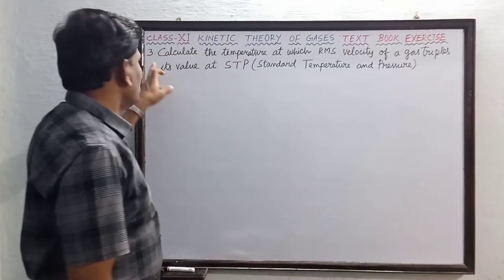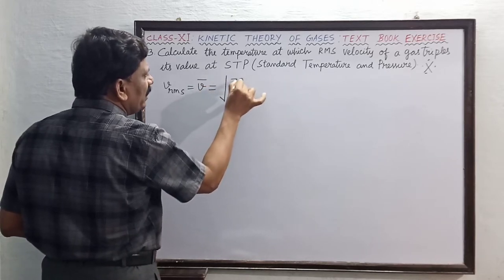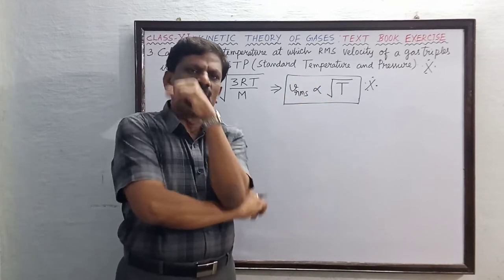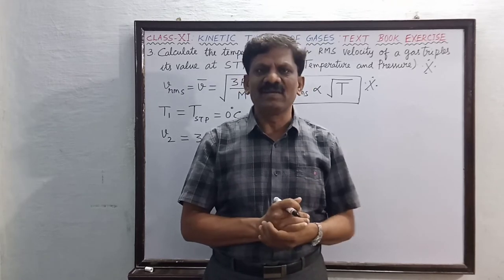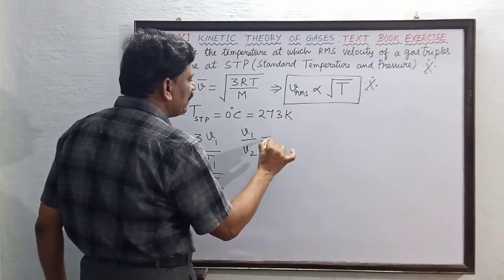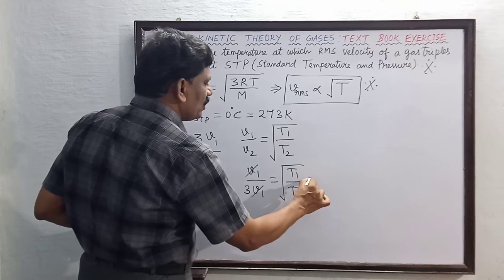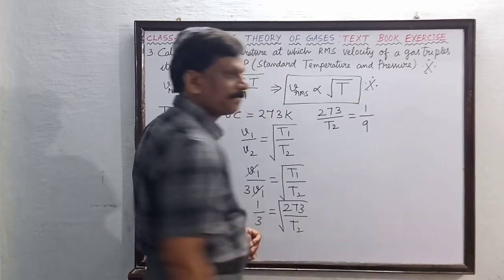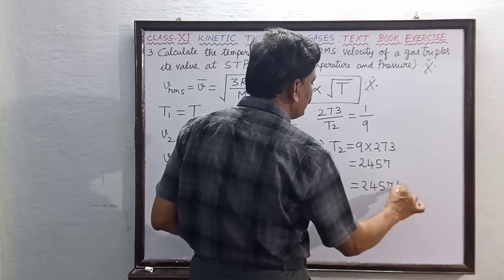Kinetic Theory of Gases | Text Problem 3 with solution| Class 11 Physics |Tamil Explanation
3) Calculate the temperature at which the rms velocity of a gas triples its value at S.T.P. (Standard temperature T1 = 273 K)

✅ kinetic theory of gases class 11 physics
✅ the kinetic theory of gases
✅the kinetic theory of gases physics
✅ kinetic theory of gases exercise
✅ kinetic theory of gases explanation
✅ kinetic theory of gases for neet
✅ kinetic theory of gases for jee
✅ kinetic theory of gases for iit jam
✅ kinetic theory of gases grade 11
✅ kinetic theory of gases important questions
✅ kinetic theory of gases in tamil
✅ kinetic theory of gases lecture
✅ kinetic theory of gases mcq
✅ kinetic theory of gases mcq for neet
✅ kinetic theory of gases physics
✅ kinetic theory of gases physics class 11
✅ kinetic theory of gases questions class 11